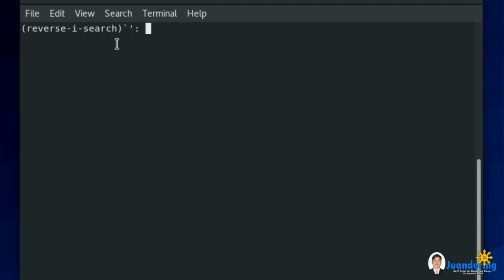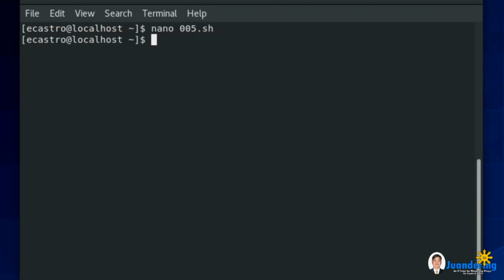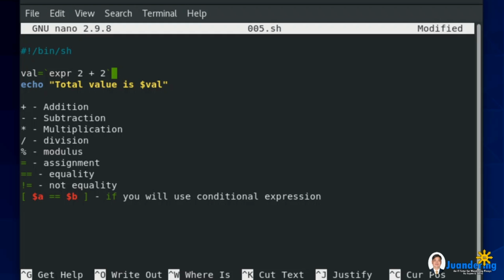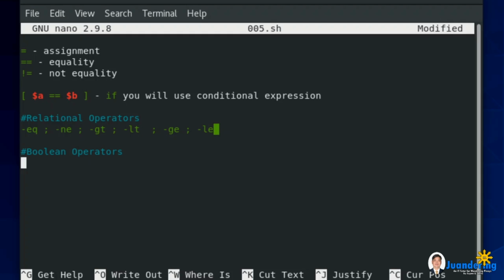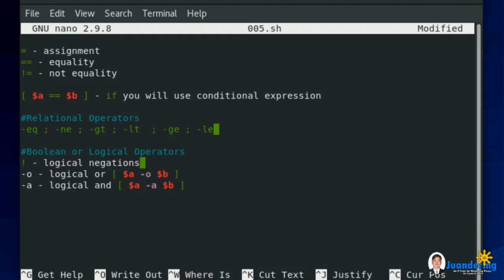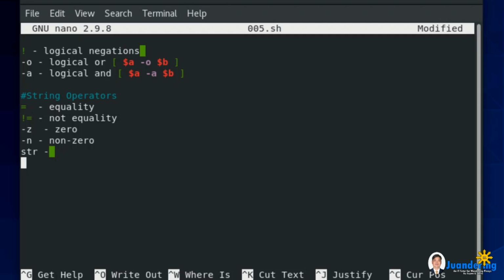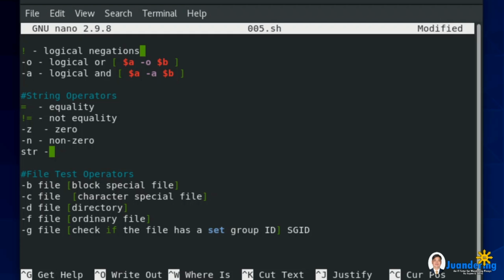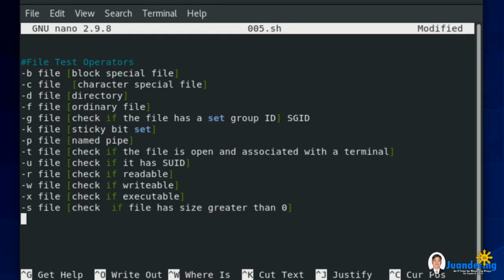Shell Scripting 04 - Shell Basic Operators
There are various operators supported by each shell. We will discuss in detail about Bourne shell (default shell) in this chapter.

We will now discuss the following operators −

Arithmetic Operators
Relational Operators
Boolean Operators
String Operators
File Test Operators